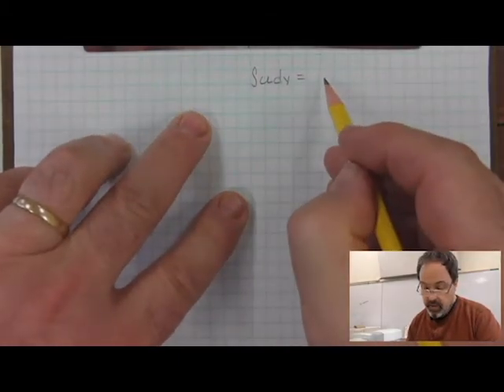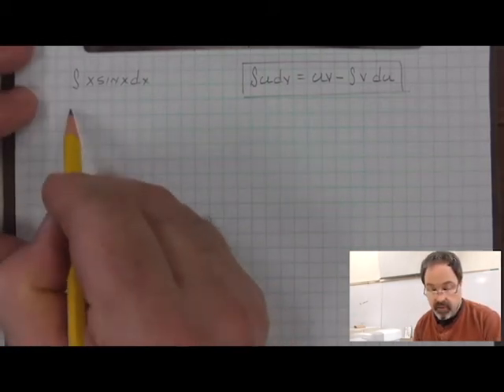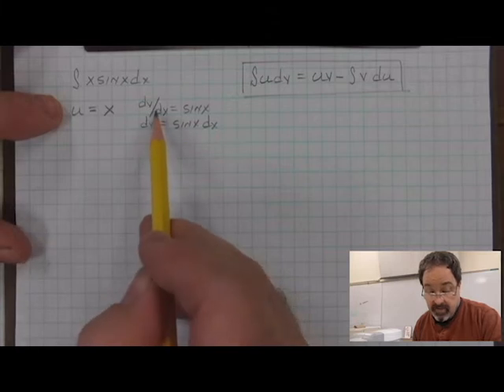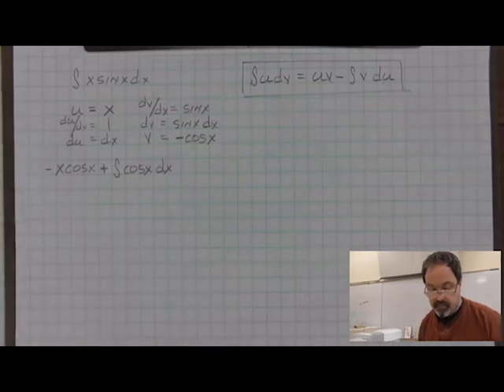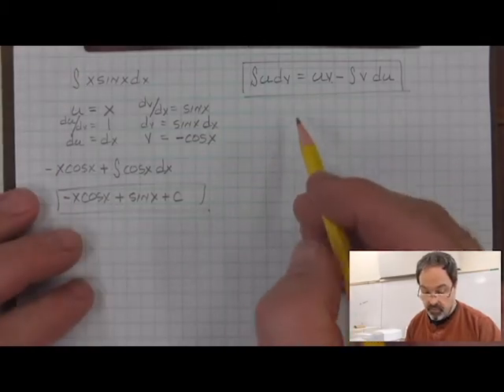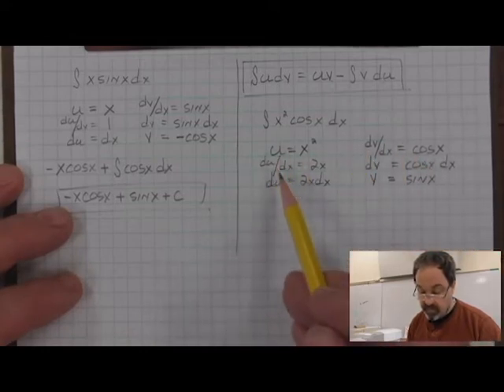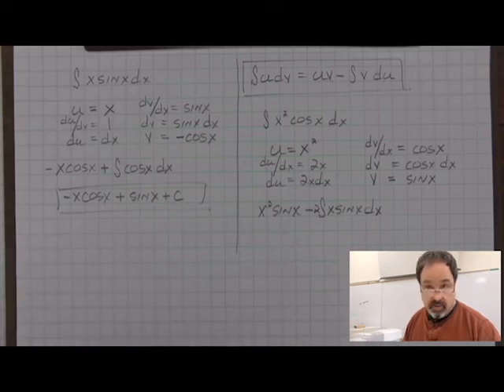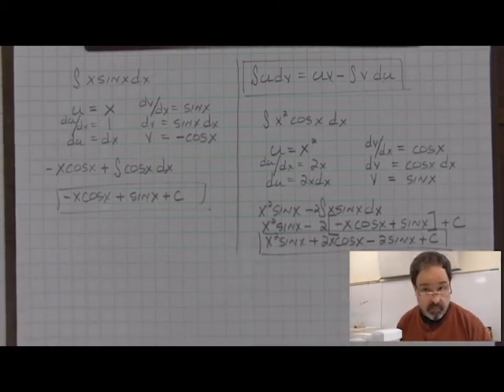VLSos Integration by Parts